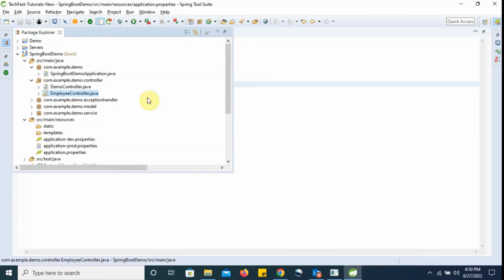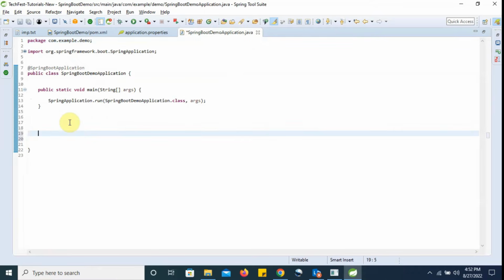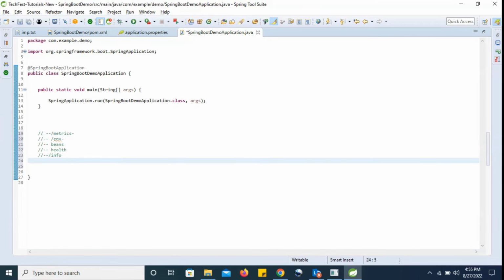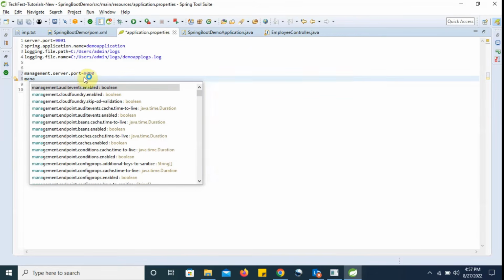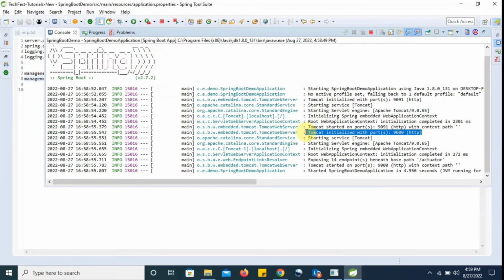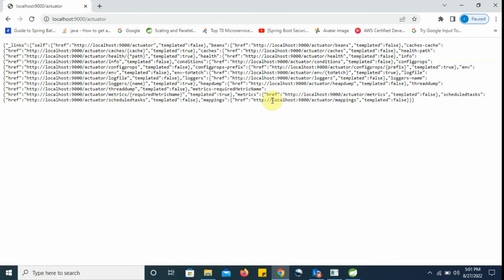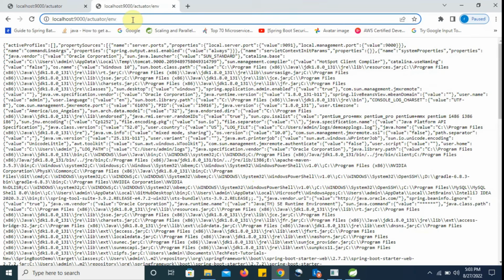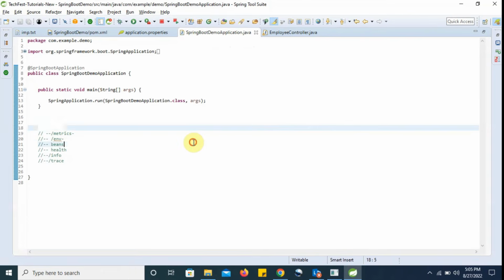Don't Deploy Without This: Spring Boot Actuator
Spring Boot Actuator Complete Tutorial | Production Ready Features

In this video, you'll learn Spring Boot Actuator from scratch with practical examples. Spring Boot Actuator helps monitor and manage your application in production by providing built-in endpoints for health checks, metrics, application info, beans, mappings, environment properties, and much more.

Topics Covered

What is Spring Boot Actuator?
Why use Actuator?
Adding Actuator Dependency
Health Endpoint
Info Endpoint
Metrics Endpoint
Beans Endpoint
Mappings Endpoint
Environment Endpoint
Customizing Actuator Endpoint
 Production Best Practices
Real-Time Demo

This tutorial is useful for:

Java Developers

Microservices Developers

Working Professionals (2–10 Years Experience)